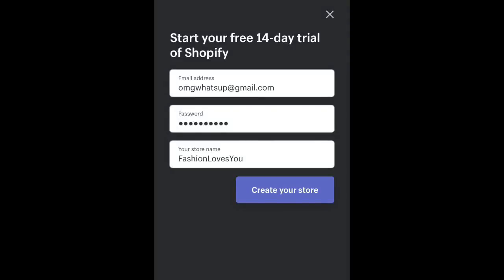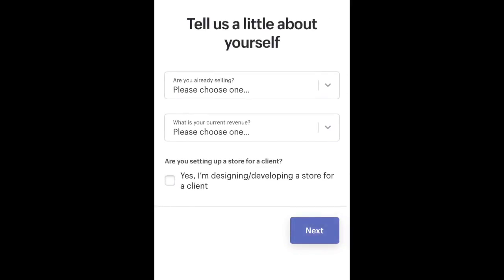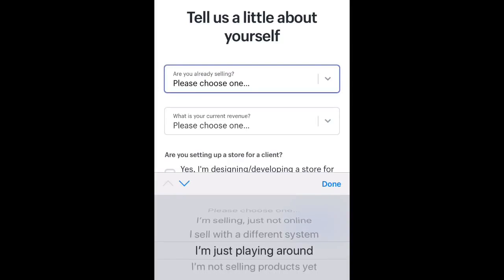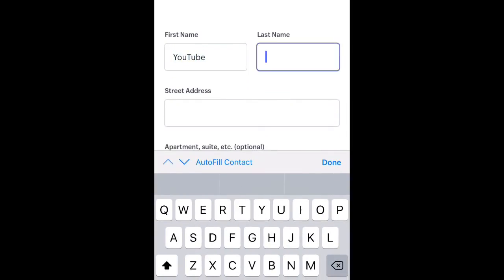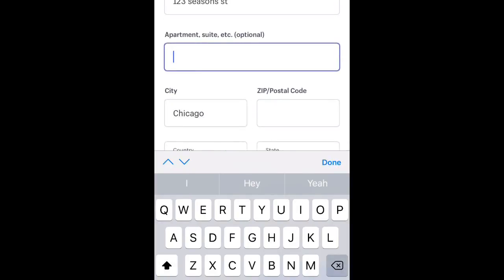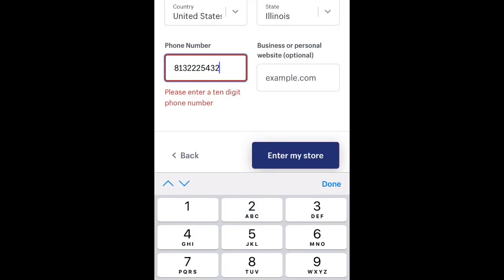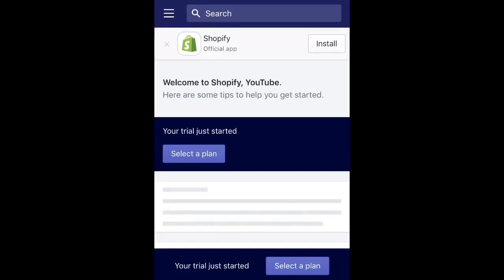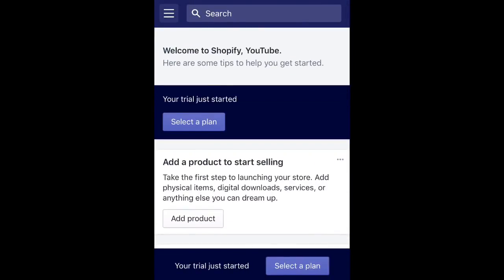How to Create Shopify Store Using iPhone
Shopify